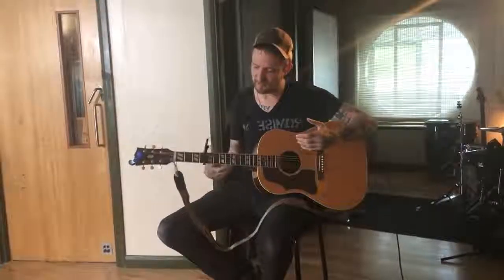Frank Turner - Be More Kind tutorial / lesson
Here's a video that was uploaded to a Facebook live post on Frank's own page by him. There wasn't a copy on YouTube so I thought I'd upload it.

Beautiful song with a beautiful message.